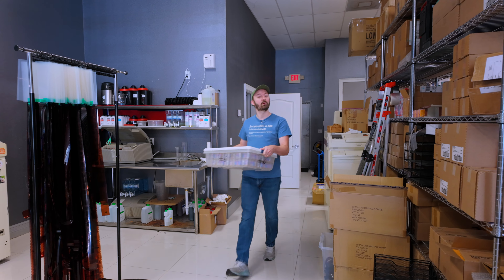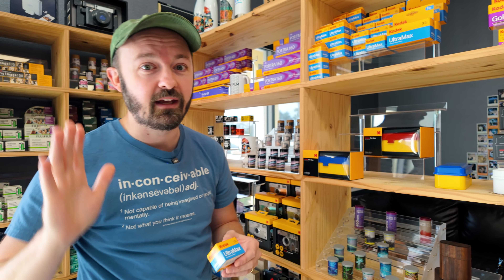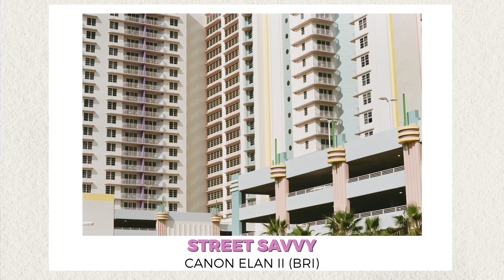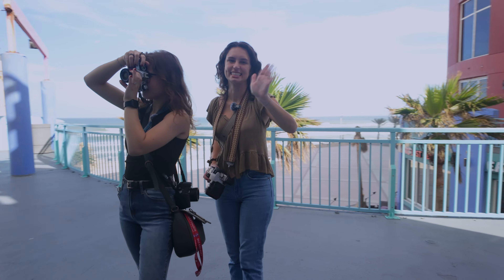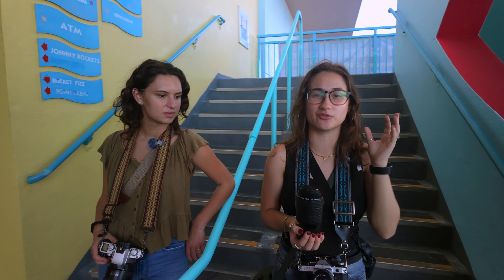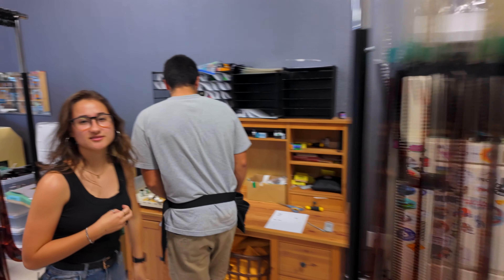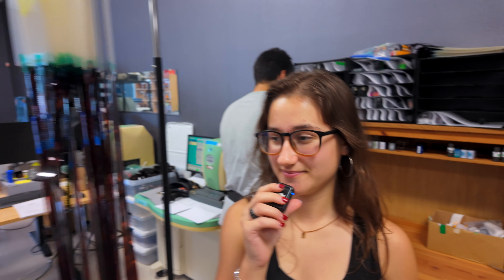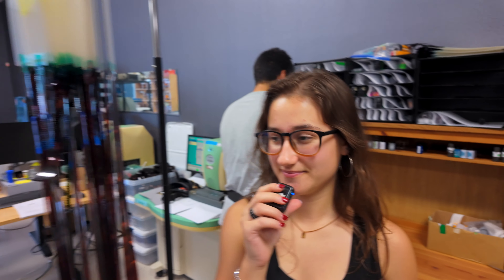Street Savvy 35mm Film | Groovy Tones, Great Price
@flicfilm8136 Street Candy Street Savvy is a brand new 400 speed true C-41 color film! Today, the RFL team that this film out to put it through it's paces. Portraits, landscapes, telephoto shots, and pushing the film, we find that this new emulsion has groovy tones and is perfect for your next photo shoot Ready to buy yours?

Video Edited By |  @PaulFeinberg

Gear Staff Used to Shoot the Video:

🛒 DJI Pocket 3
🛒 DJI Mic 2
🛒 DJI Pocket 3 ND Filters

Time Stamps

00:00 | Intro
01:36 | Street Savvy B-Roll
02:27 | Shoot First Roll
04:07 | Portrait Shots
05:31 | Bri's Costly Mistake!
05:55 | Kodak Ultramax vs Street Savvy
07:00 | Pushed Film +1
09:09 | Back at the Lab First Look
11:12 | Staff Thoughts